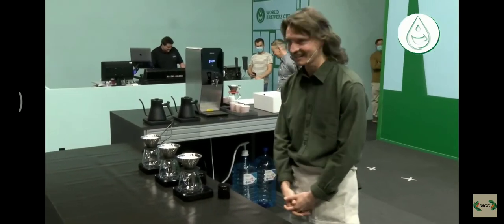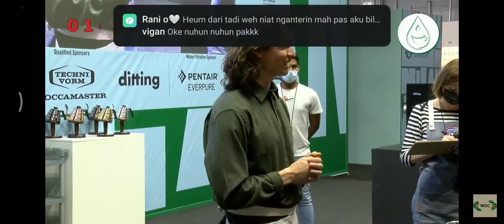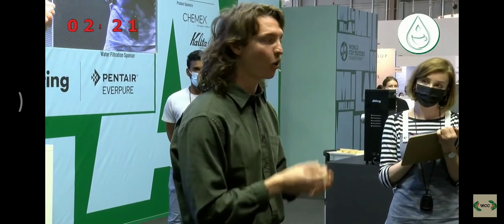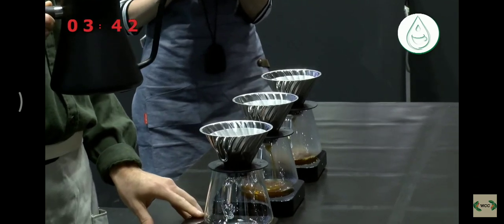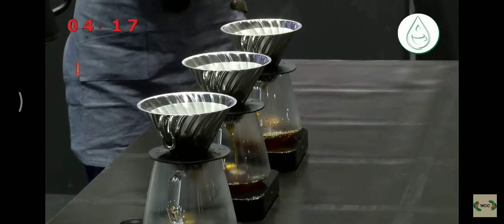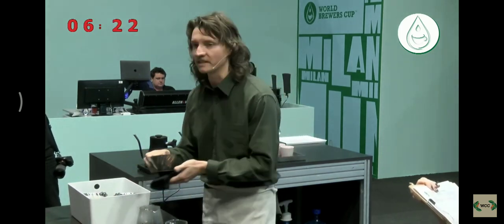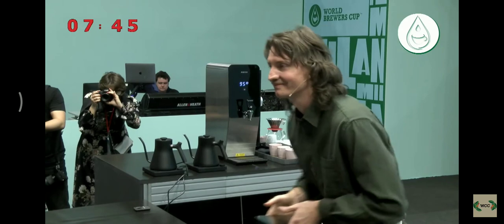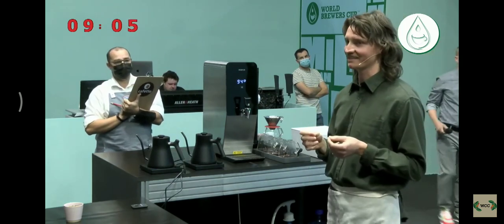Matt Winton 1st , Swiss 2021 World Brewers Cup WBRC